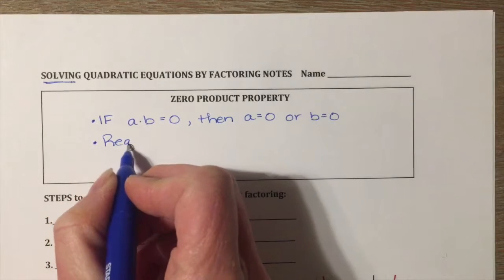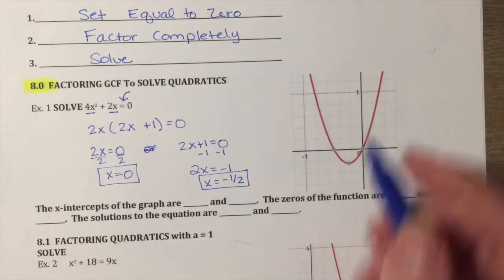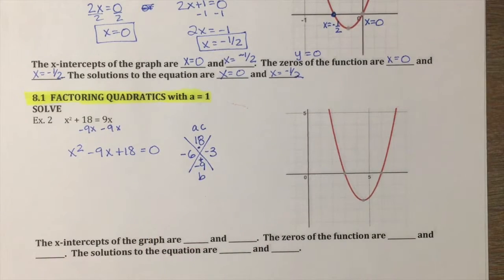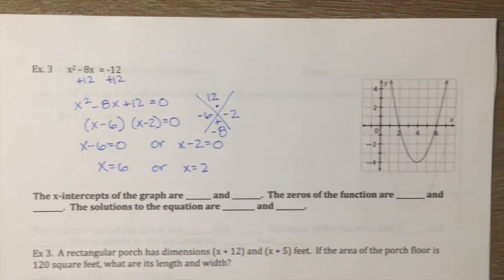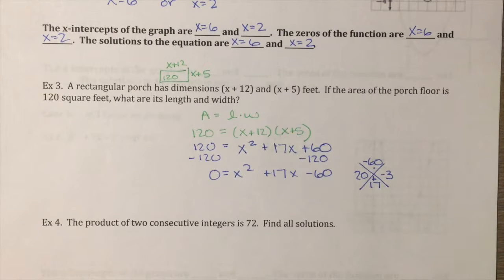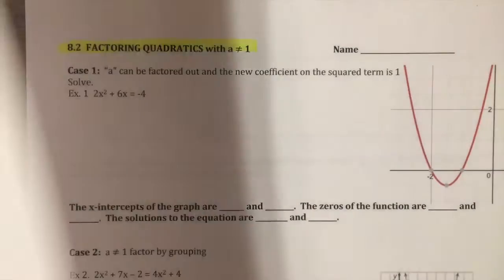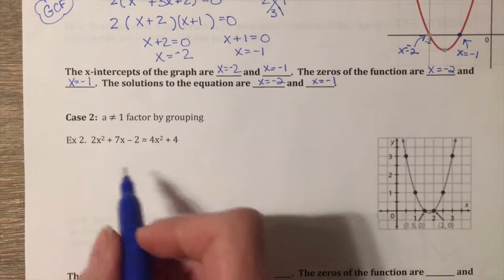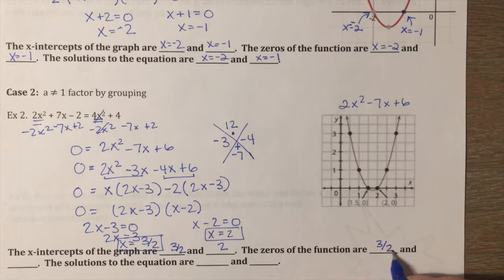solve quadratic functions by factoring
Notes for 8.1 and 8.2 in our workbook.